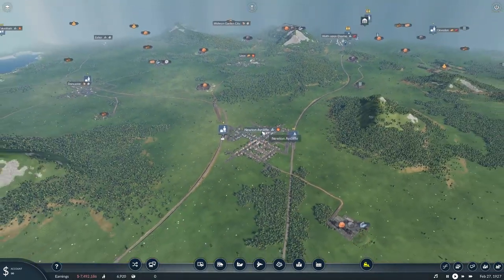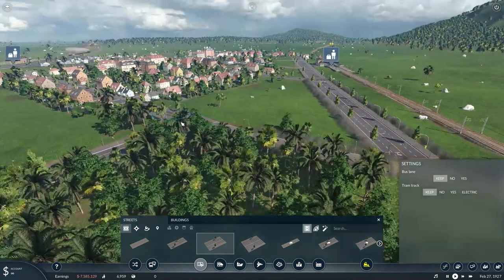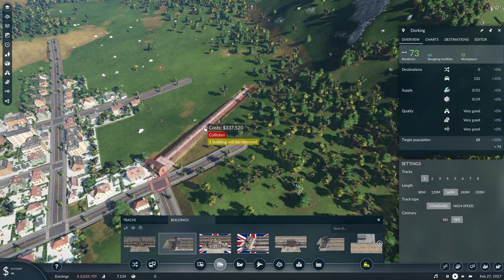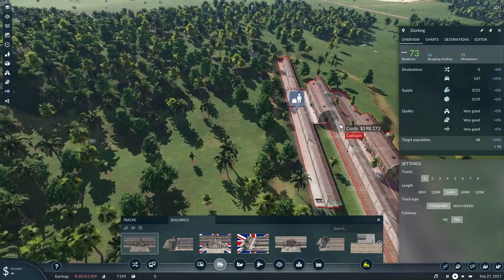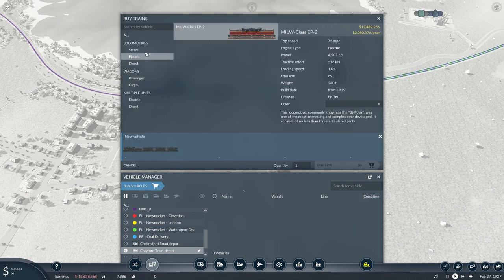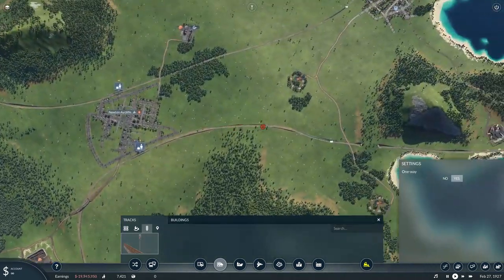Transport Fever 2 - Toybox - Ep 4 - Sorry, still on the train passengers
Summary of the Video: Finalizing a loop around the towns which aren't on a main route and brining them in to the fold.

Transport Fever 2 Gameplay - This time I have gone full toybox mode. I will be moving industries to more suitable locations and re modelling Towns/Cities

I have enabled some Mods - Listed below, to allow making the stations feel more part of the towns adding in extra details.

Game settings : Starting Year - 1920 - American Vehicles - Unlimited Money - Mods enabled(List Below)

Mods:
Modular Station Roof (Modern) - Oppiescc
Modular Station Roof – Oppiescc
GWR Toad Brake Van - JK
Fences - Snowball
Fake Gondola and Flatcar year 2000 – Micha77
Electric Locomotive – No Name
Diesel Locomotive - Kravchenko
Cargo Wagon Assets – No Name
Cascadia Repaints - CashonWheels
Cargo Assets Set – Kaleut1988
Retaining Wall Asset - AV
Rural Bus Stops - EISFUER
UK Generic Station Modules - Madhatter
Invisible Tracks - ETH
Angier Tunnel Type-3 – Angier
American Roads – Doge
PassWagons Assets – No Name
Freight Yard Framework - Yocto
Elevator for Road and Tunnels – AxelFPanda
British Girder Bridges & Viaducts - JK
British Gated Level Crossing - JK
Assets for Construction Site - AV
Asset Truck - AV
Asset Plane - AV
Asset Old Cargos - JK
Asset Mega Pack - Quince99
Circus Field – YGR537
Coaling Cargo Platform - Madhatter
Crane Cargo Platform - Madhatter
Field Plopper - Kamykaze13
Building Assest TPF1 Era_B - PeugeotRacer
Building Assest TPF1 Era_A – PeugeotRacer
40 Tons Truck Set - Nando
More Industry Levels - MrWolfZ
Steam Locomotives Assets – No Name